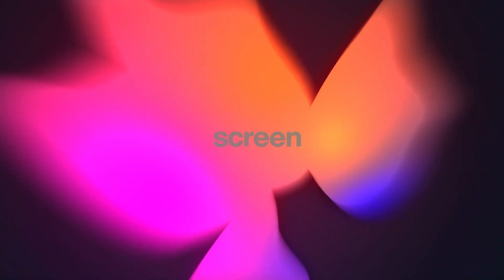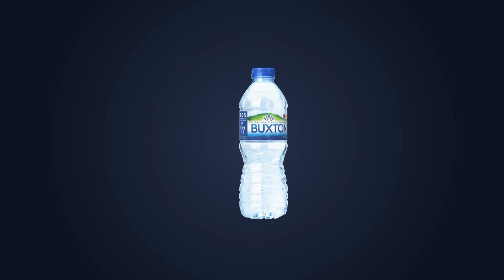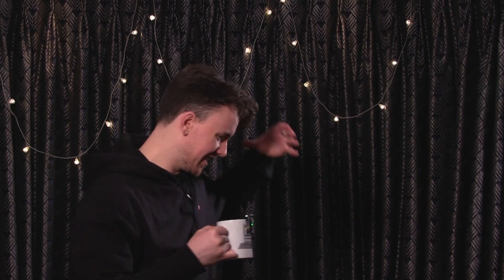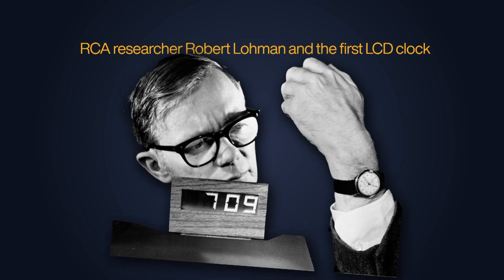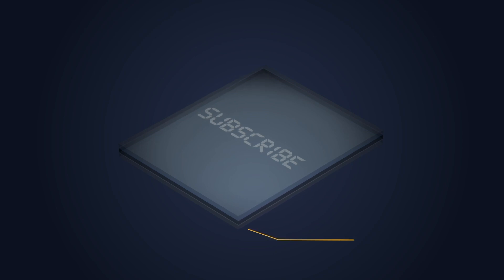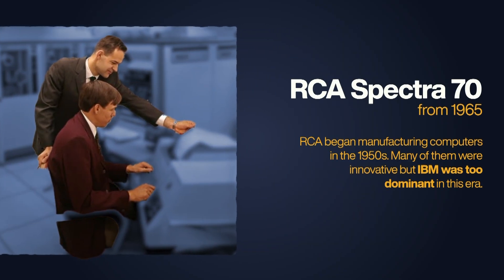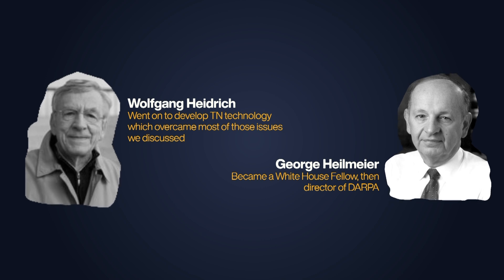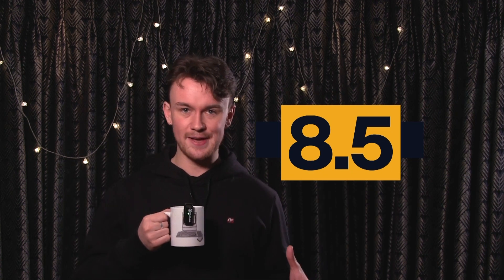The Biggest Missed Opportunity in Tech History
A brief recount of how one of the USA's biggest companies managed to fumble one of the 21st century's biggest inventions.

Sections:
00:00 Intro
00:30 Carrots
01:08 TVs
02:10 Birth of LCDs
04:12 Lost Opportunities
05:10 LCDs live on
06:10 Rating